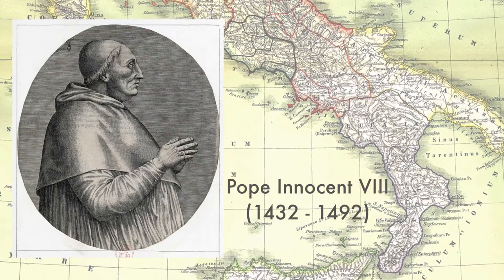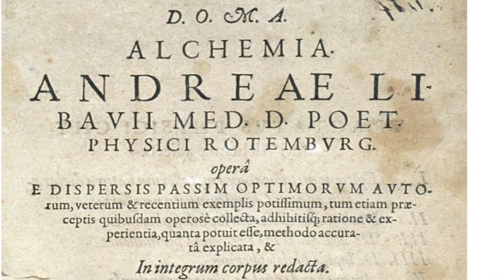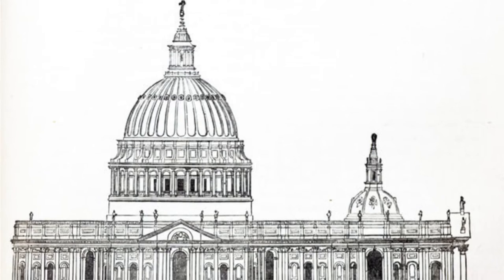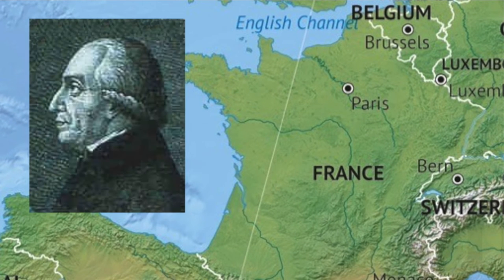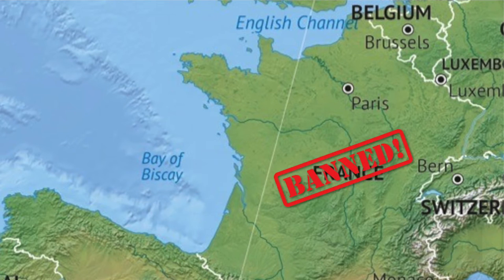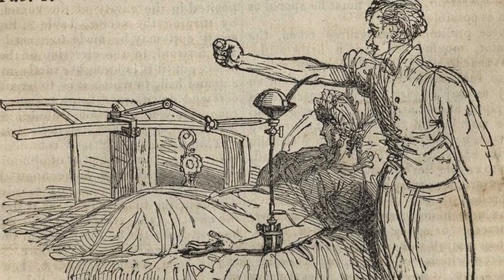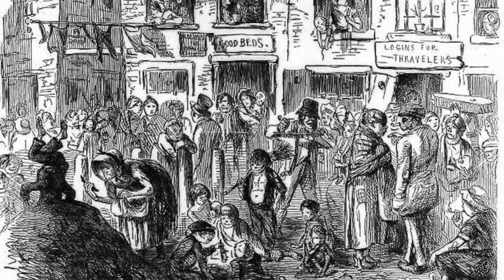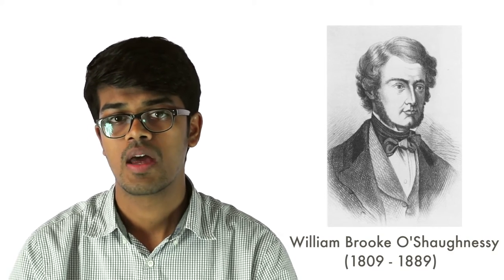History of Blood Transfusions (Intravenous Cannulas) - Firstclass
Intravenous fluid therapy has become such a common practice in today's medicine that it is impossible to imagine a world without them. However the development of this "technology" wasn't exactly a smooth path with many mishaps and blunders along the way.

Here's a video which takes you down this pathway, dating back to almost 1492 AD and helps throw some light on how such a simple and extremely important technique took almost 4 centuries to mature!

Created by: Abinav Venket Sivarajan, Narendran Sairam, Anirudh Murali, Soundarya Varadarajan